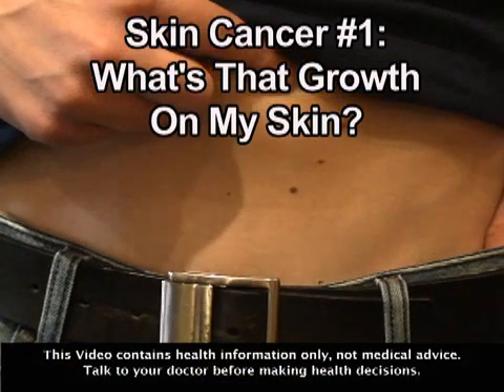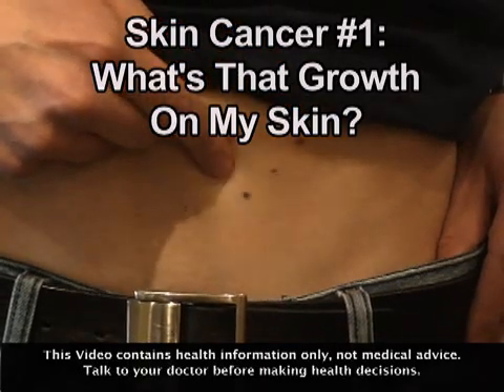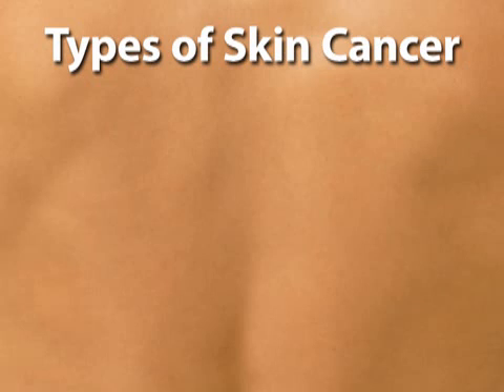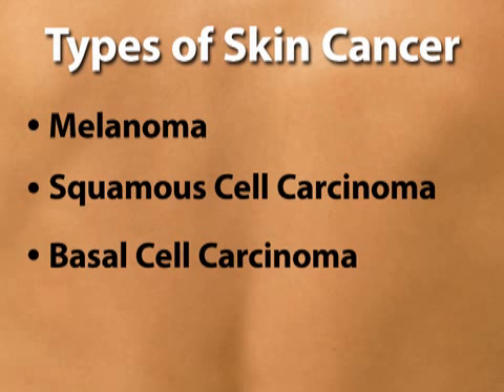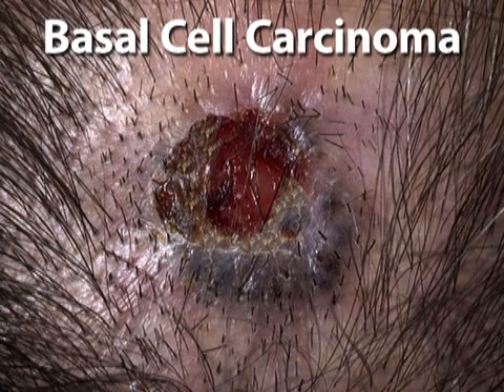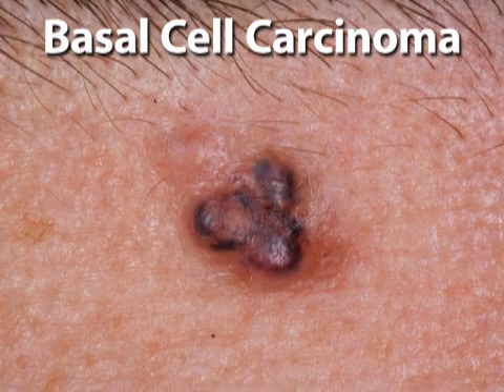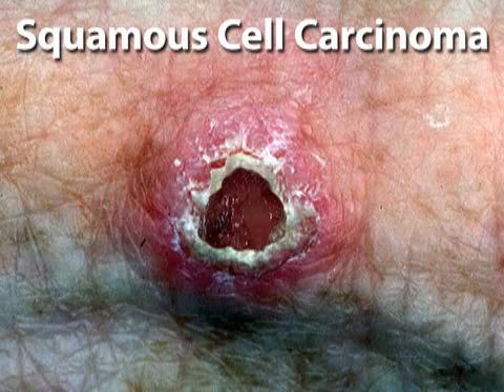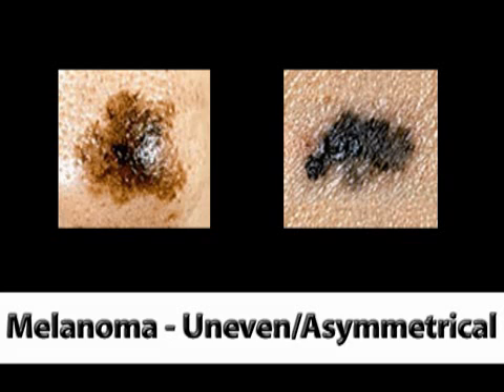Examining Skin Growths (Skin Cancer #1)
You know that something strange has cropped up on your body, but what it is has you clueless.